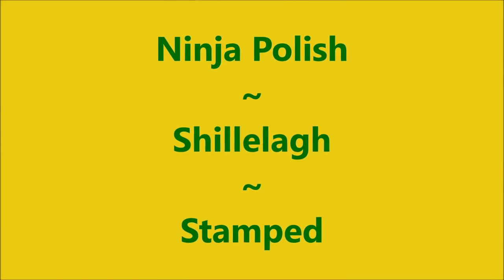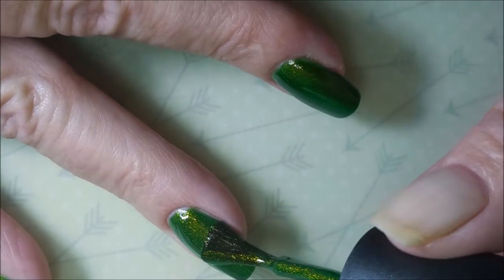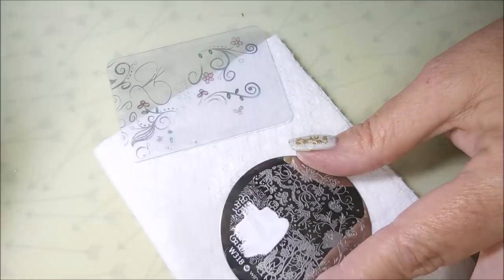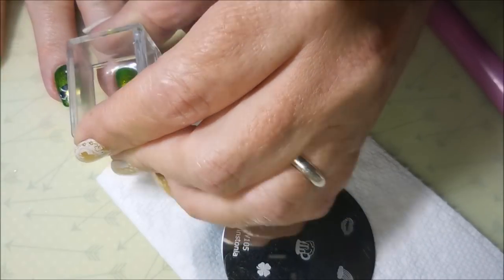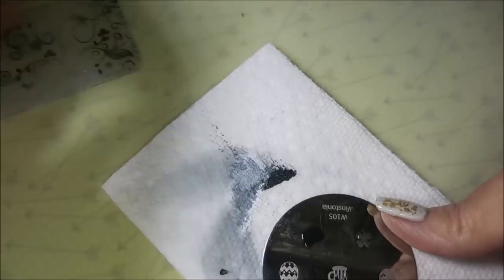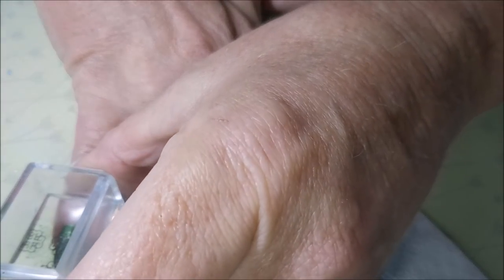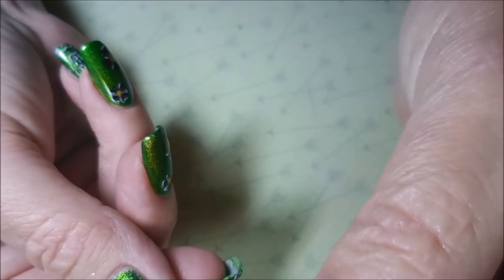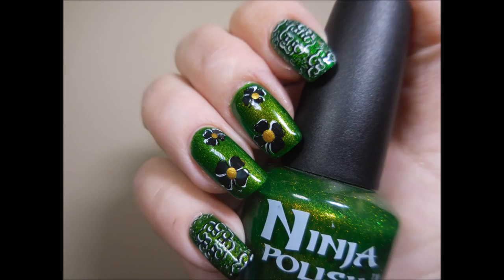Ninja Polish Shillelagh